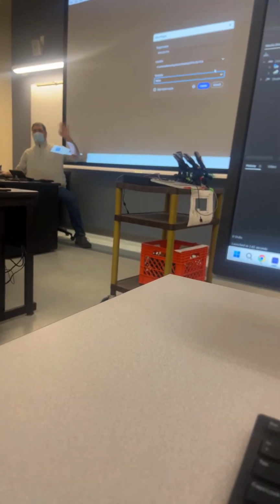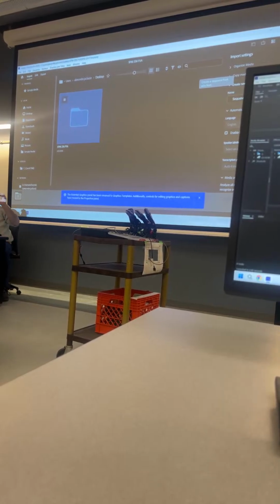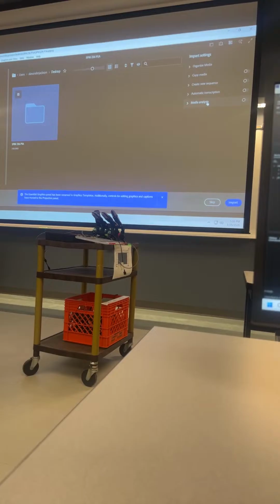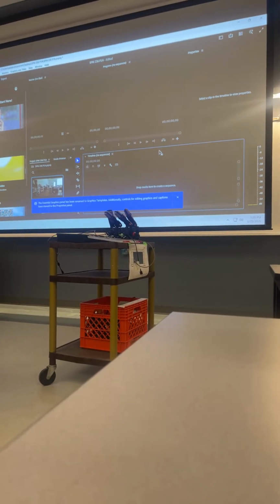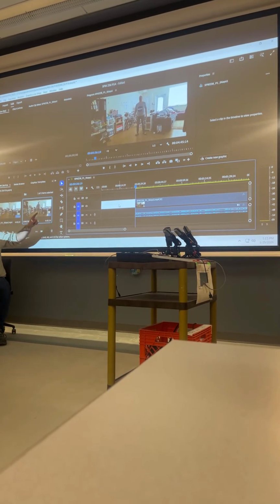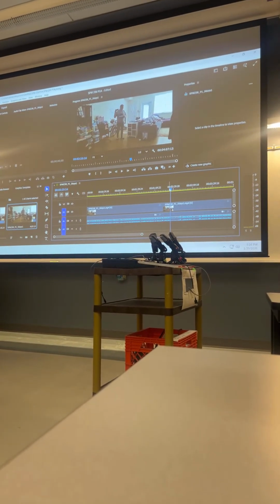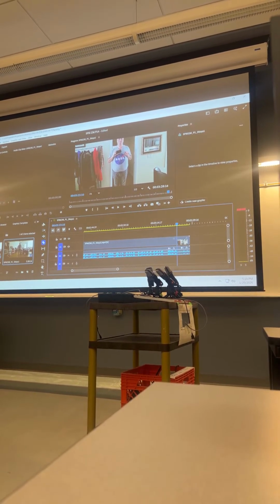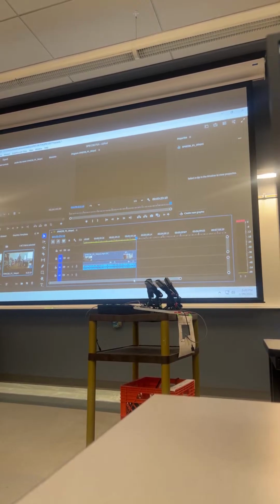Maqquel’s world🌎⚽️ is live! Learning how to use OBS and Adobe in Class!!😭